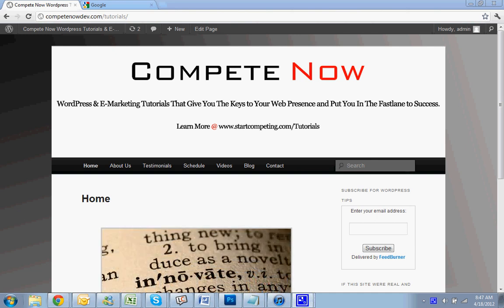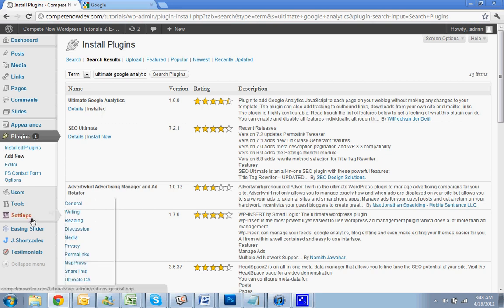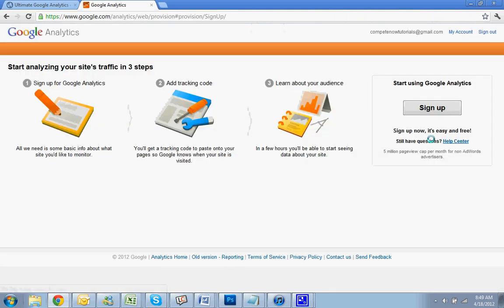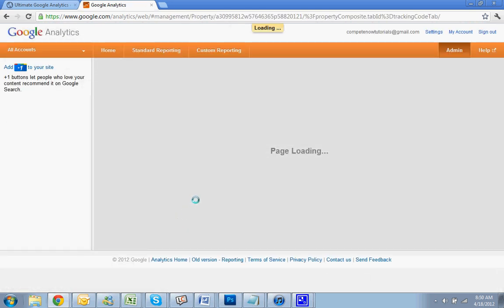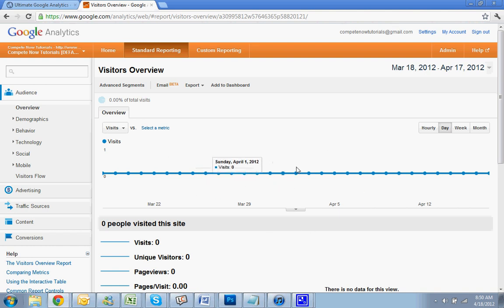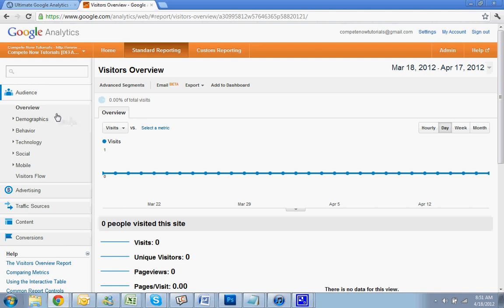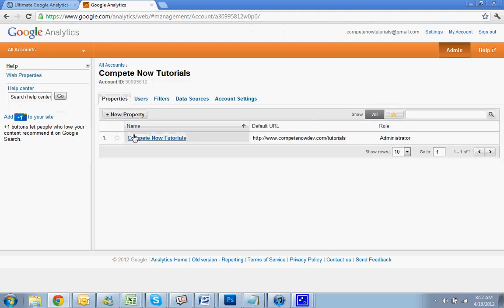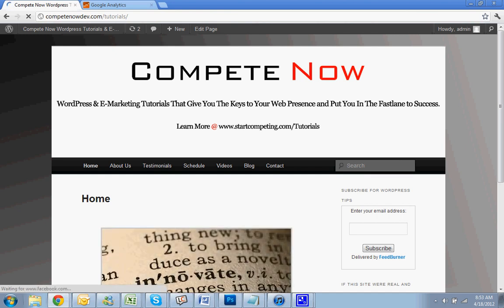How to Add Google Analytics to WordPress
In this wordpress tutorial, I will demonstrate how to add Google Analytics tracking to your wordpress website.

Table of contents:

Adding the plugin: 0:39
Go to the settings page: 1:00
Go to Google Analytics: 1:20
Sign in: 1:34
Setup account: 1:56
Install the tracking: 3:06
How to add more websites to your account: 5:00
How to grant access to the account other people: 5:30

You can download the plugin by searching "ultimate google analytics" or at this

More tutorials on our site: http